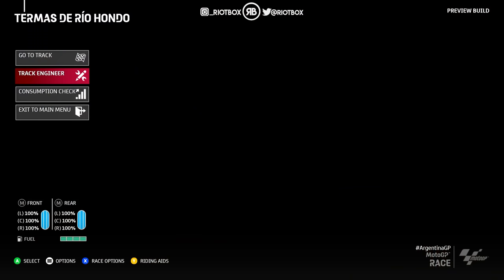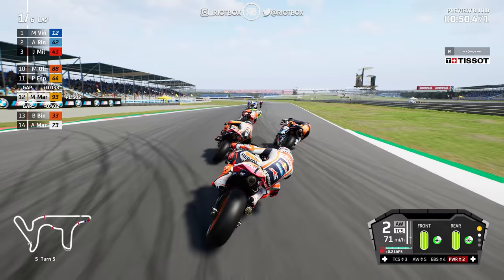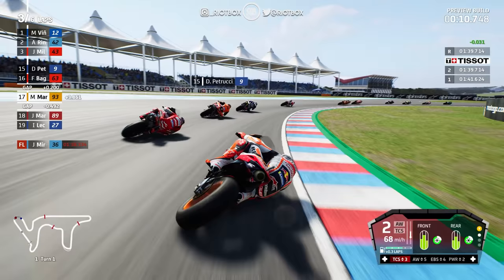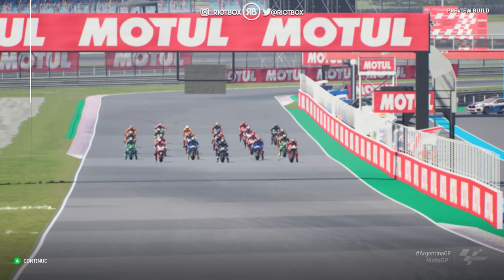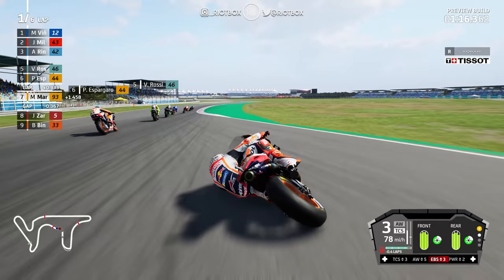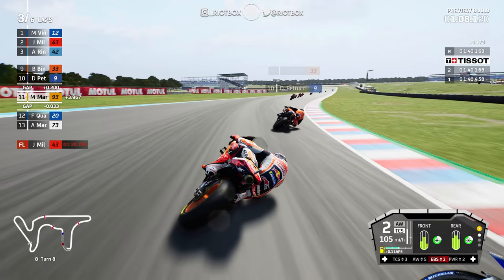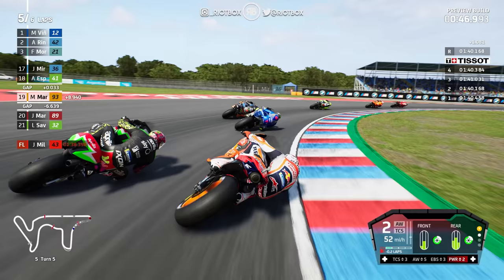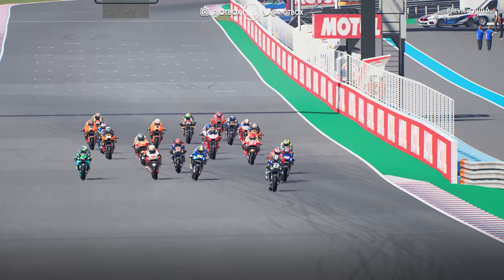MotoGP 21 | GETTING BETTER AT THE MOTOGP 2021 GAME!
Today we head back into MotoGP 21 where we race in this MotoGP 21 Gameplay as Marc Marquez at Argentina.
This is a preview build of the MotoGP 2021 Game for the PC. The game features new bike physics which I'm learning in this preview MotoGP 21 gameplay.
I hope to bring some PS5 gameplay from MotoGP 21 as soon as possible.

We are coming up to the release of MotoGP 21 so stay tuned to the channel for daily MotoGP 2021 Career Mode and other MotoGP 21 Gameplay from the official MotoGP 2021 Game when it is released!

FAQ
► Consoles? PC, PS4 and PS5 gameplay